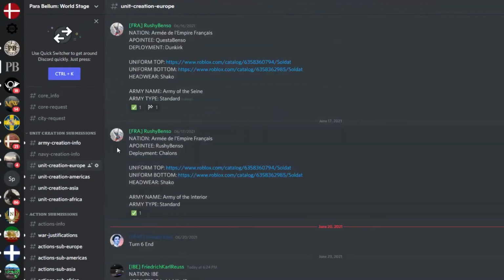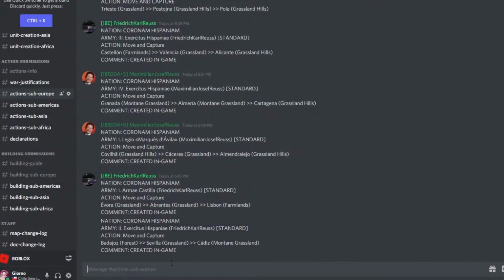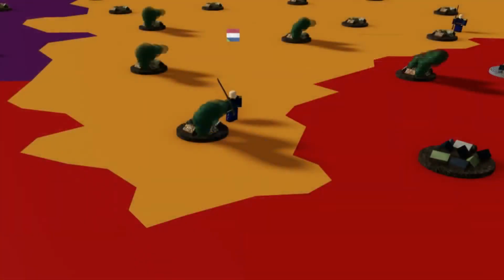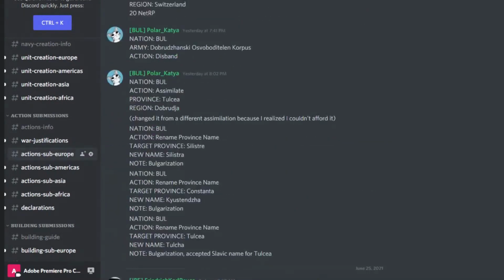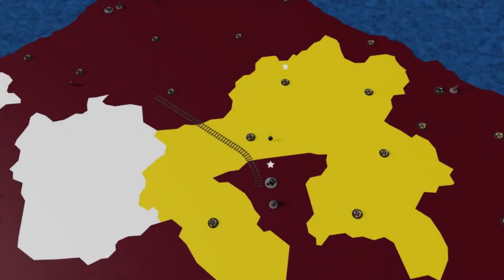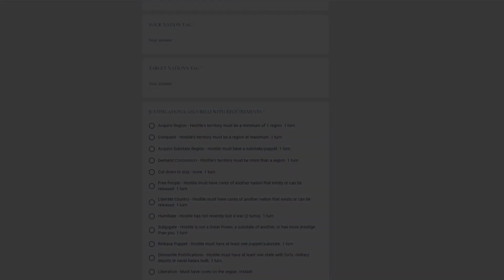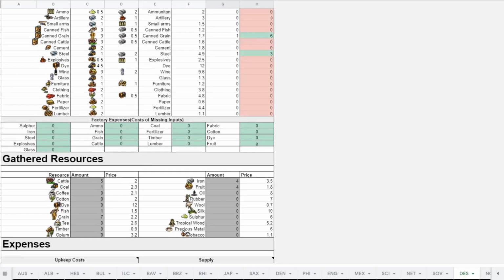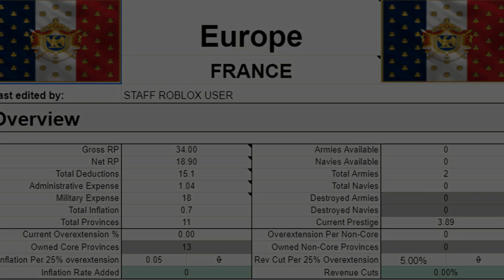Para Bellum World Map Basics Tutorial Video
The Para Bellum World Map Basics tutorial video

Chapters:
0:00 Introduction
0:55 Provinces & Regions
1:21 Spawning
2:17 Army Unit Movement
3:50 Core Territory
4:17 Fictional nations & Formables
5:36 Wars & War Justification
6:28 Battles & Scheduling
7:00 War History Document
7:15 Economy, Resource Values, and Resource Points
8:08 Manpower
8:20 Resource workbook
8:30 End